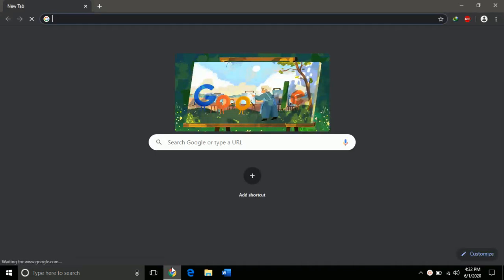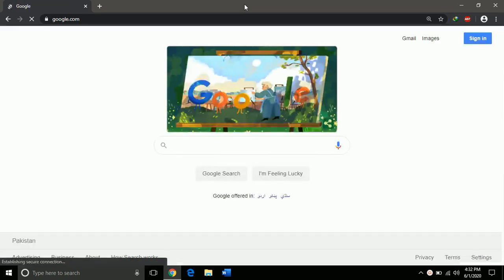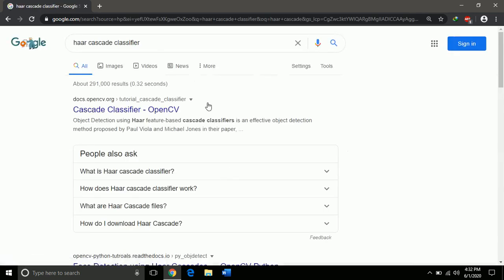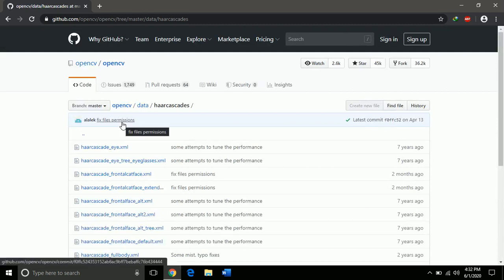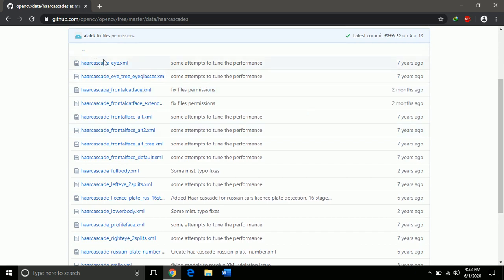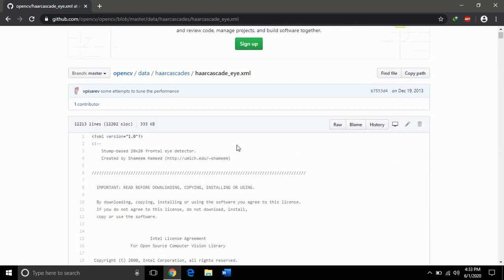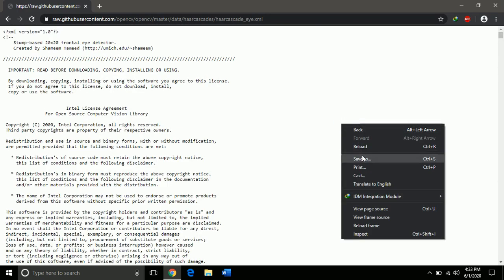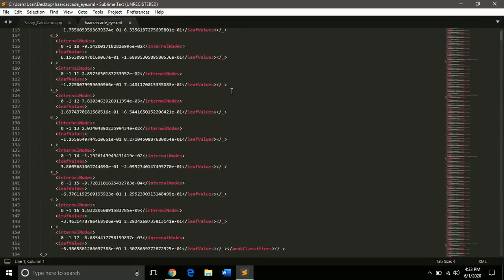How to download Haar Cascade Xml Files - Image Processing - Programming Concepts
Hi! Hope you are enjoying a good health. Someone asked me to upload a video on how to download .xml files for face detection tutorial. So here's what you have to do.